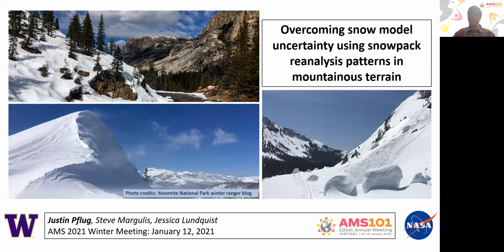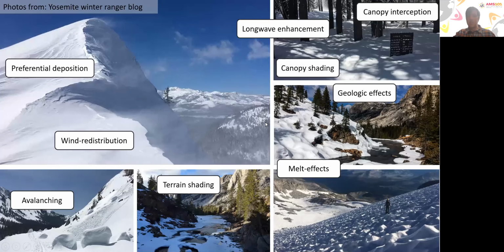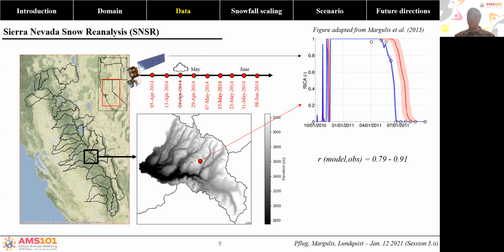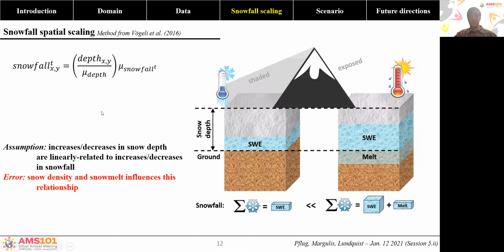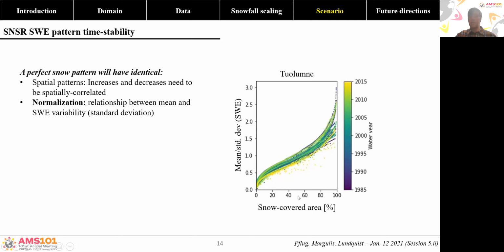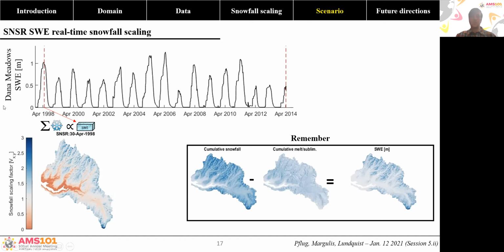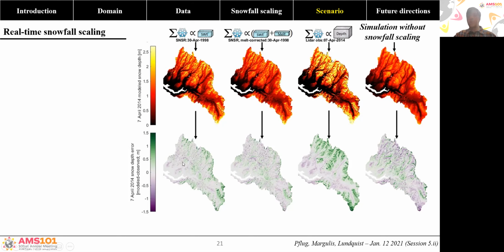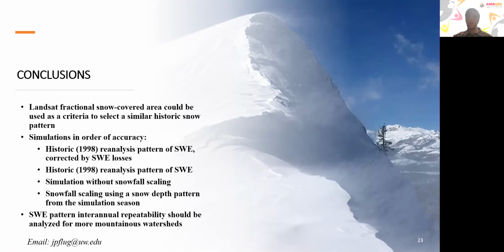Justin Pflug's 1st Place Oral Presentation at AMS 2021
Justin Plug’s presentation “Overcoming snow model and observational uncertainty using snowpack reanalysis patterns in mountainous terrain” at the 2021 AMS Annual meeting was selected as the 1st place oral presentation among student entries in the hydrology section.